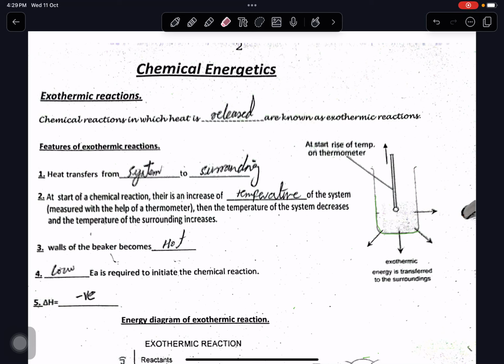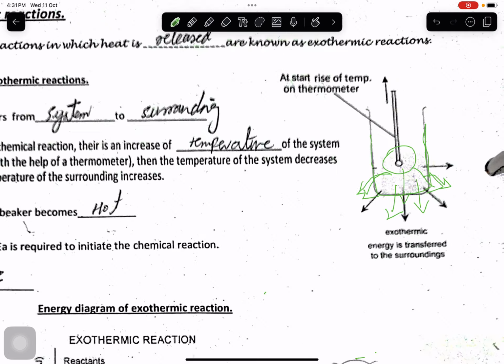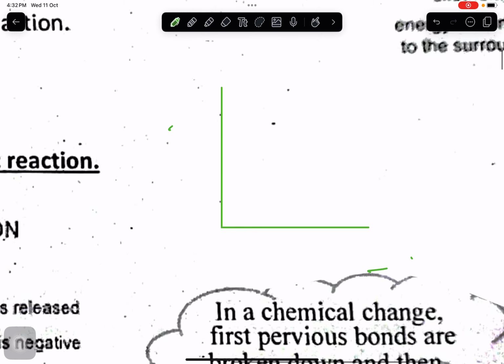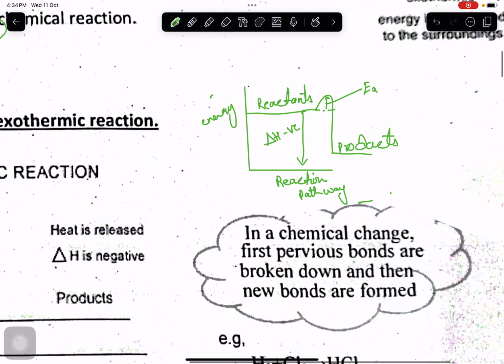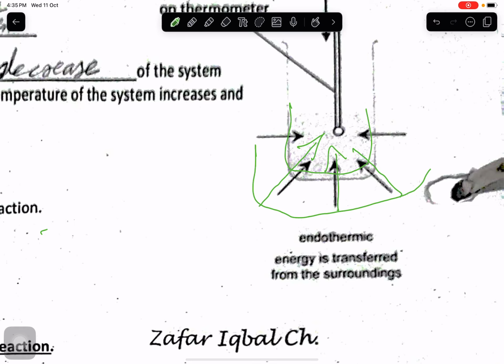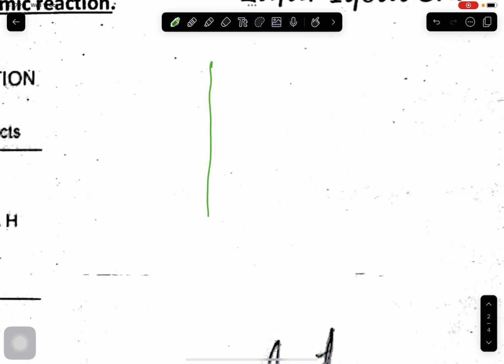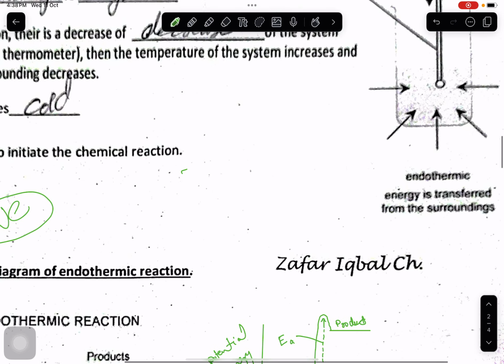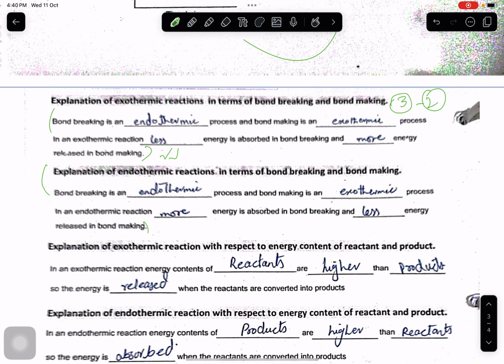Exothermic and endothermic reactions (chemical energetics)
After watching this video you will be clear bout the endothermic and ectothermic reactions.
Because each and everything is covered in detail